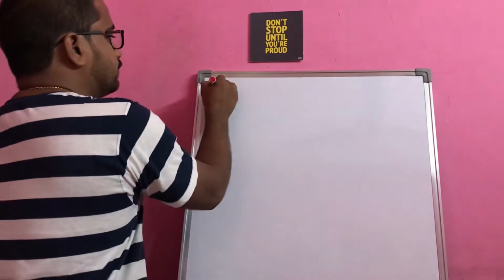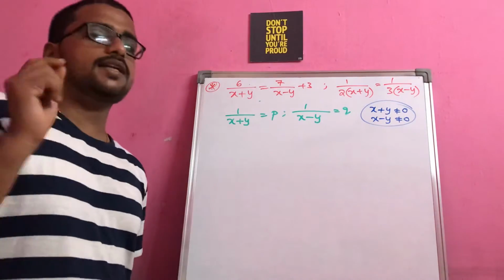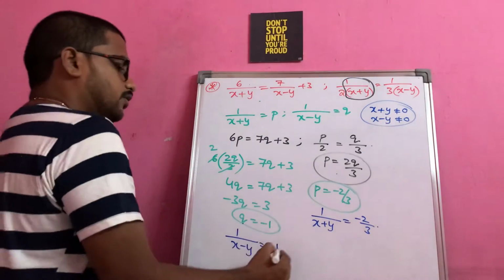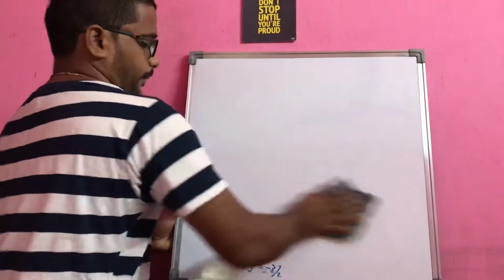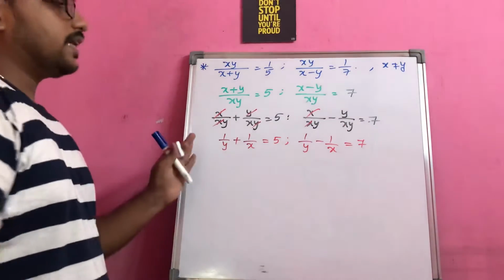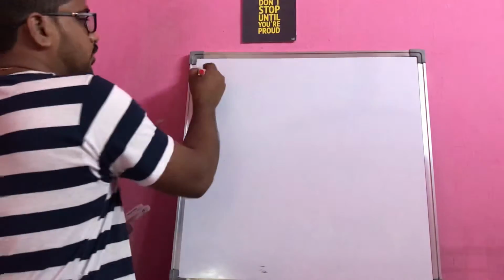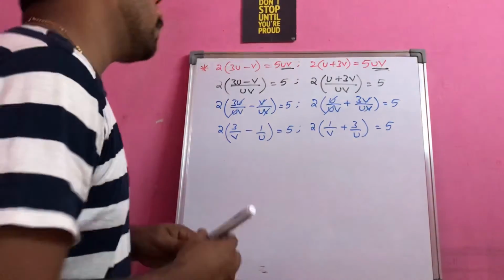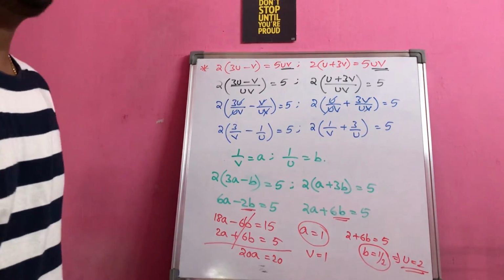CBSE class 10-Pair of linear equations in two variables; reducible form